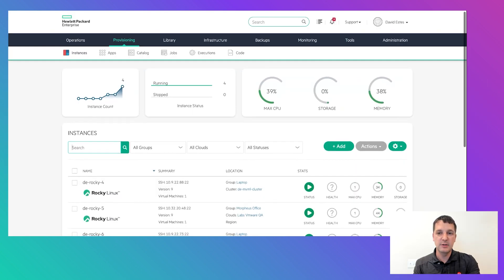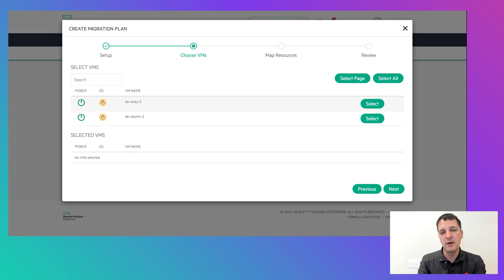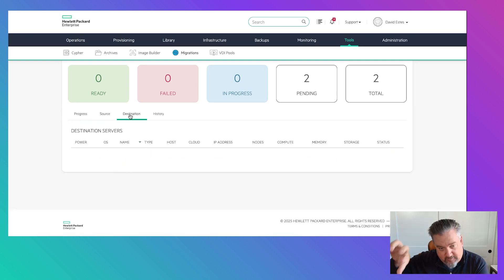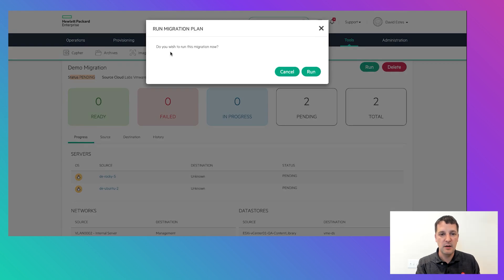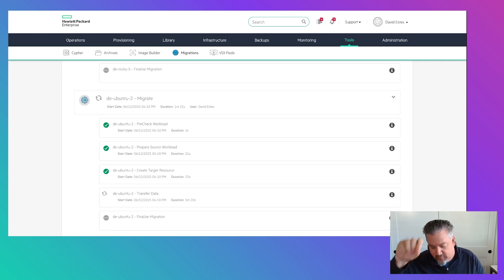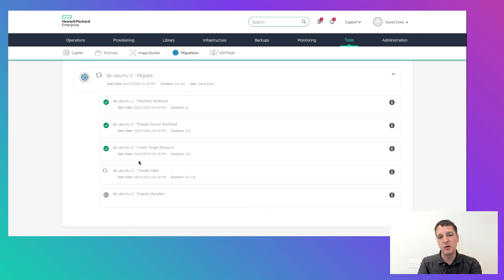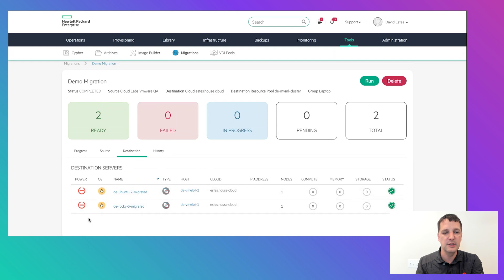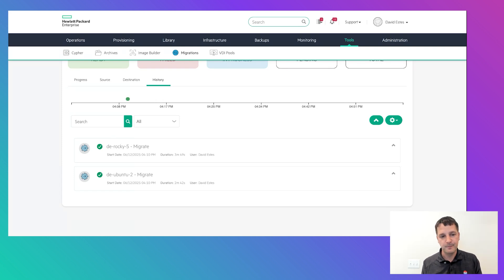HPE Morpheus VM Essential Software Migration Tool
In this video, David Estes demonstrates how the HPE Morpheus VM Essentials Migration Tool streamlines and speeds up virtual machine transfers between environments with minimal downtime.

00:00 - Introduction to HPE VM Essentials
00:19 - Why VM Migration Matters for Customers
00:54 - Preview of HPE's New Migration Tool
01:38 - Creating a Migration Plan in VM Essentials
02:06 - Selecting Source and Target Clouds
02:45 - Mapping Networks and Data Stores
03:22 - Reviewing and Completing Migration Setup
03:49 - Starting the Migration Process
04:53 - Preparing VMs for Migration
05:23 - OS Compatibility and Customization
06:09 - Automating End-to-End Migration
06:46 - Streaming Conversion from ESXi to HVM
07:51 - Downtime and Stateless Workload Options
08:03 - Managing Complex Migrations with Plans
08:30 - Finalizing the Migration Process
09:18 - Validating Network and Naming Consistency
09:31 - What's Coming Next for Migration Tools
10:01 - Final Thoughts and Customer Value